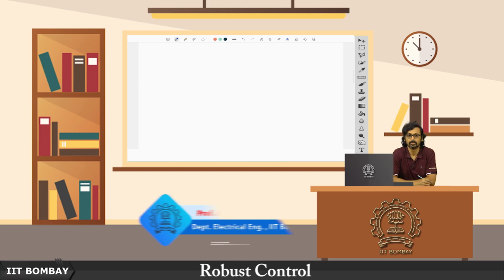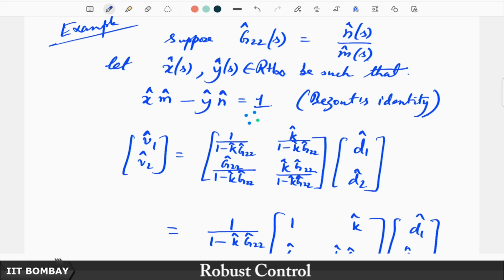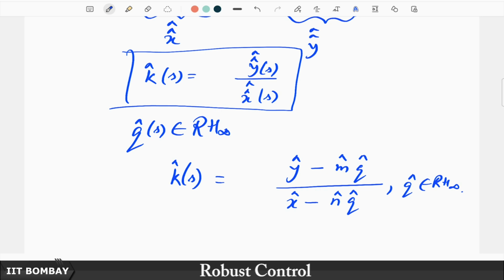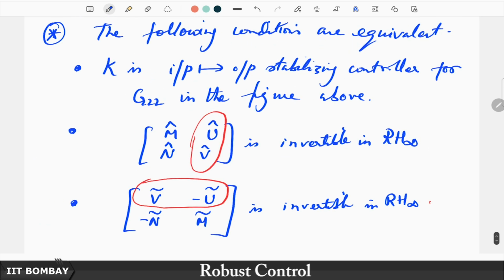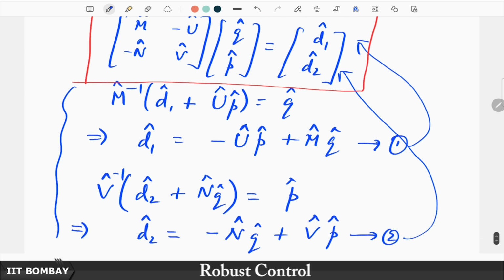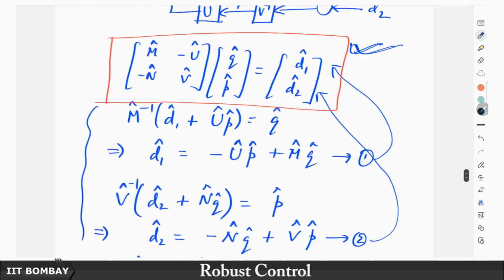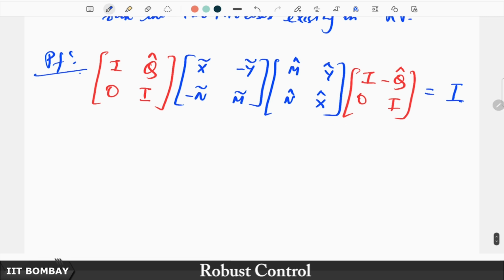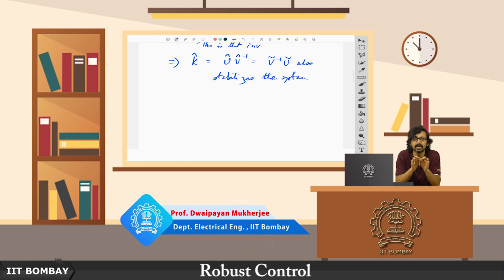Youla Paramaterization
Subject: Electrical Engineering
Course Name: Robust Control
Name of Presenter: Prof. Dwaipayan Mukherjee